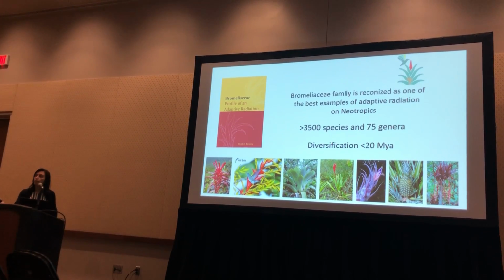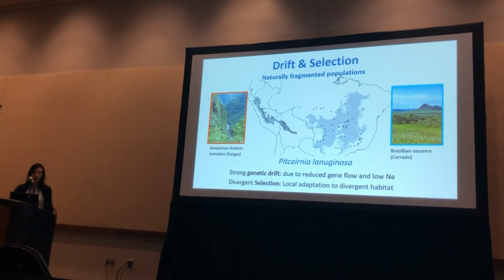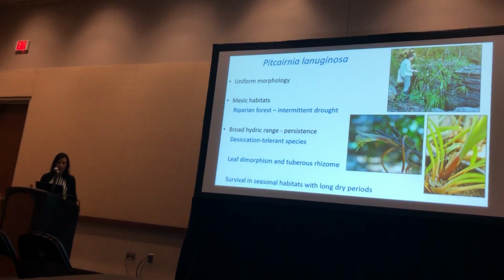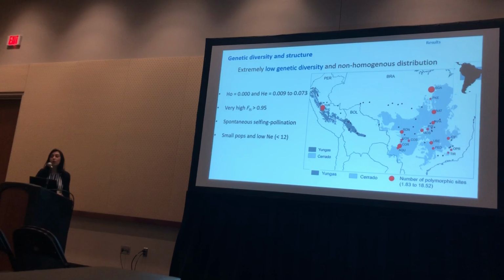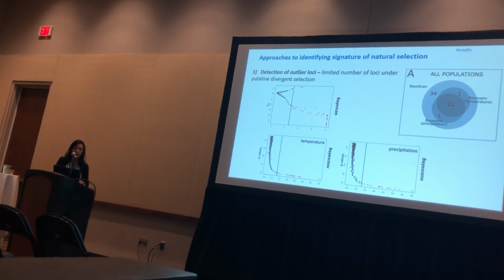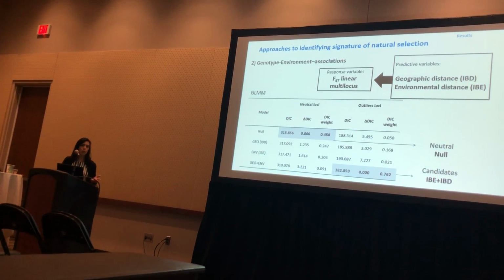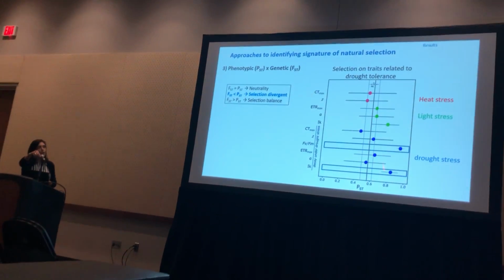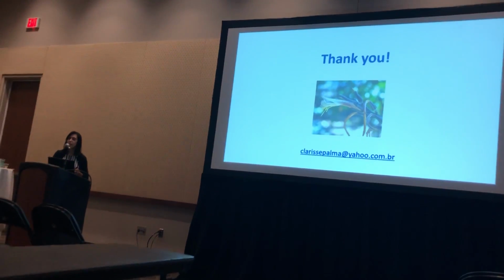Palma-Silva: Drift selection interactions drive the diversification of Pitcairnia lanuginosa